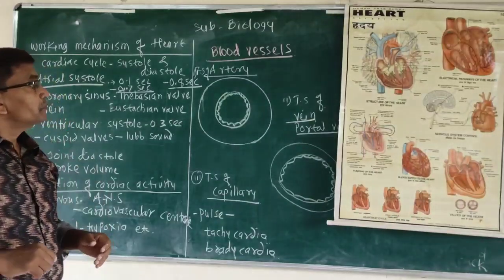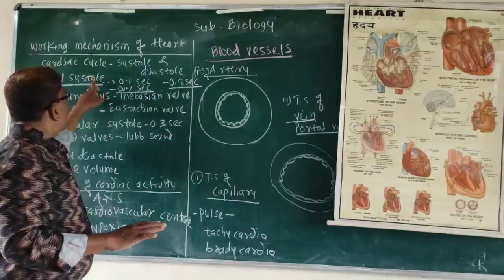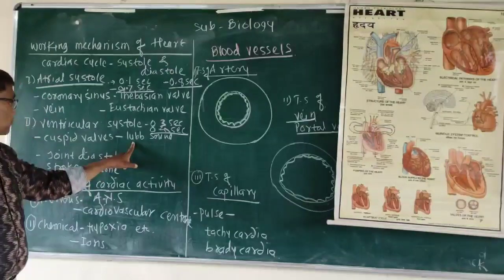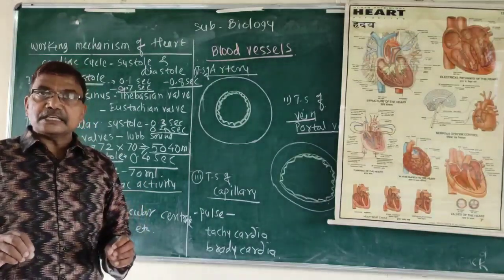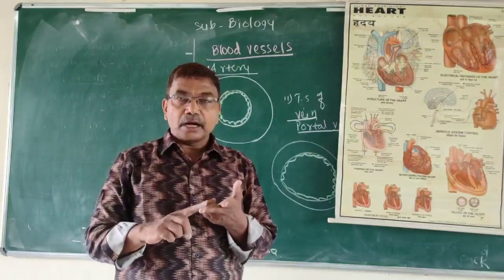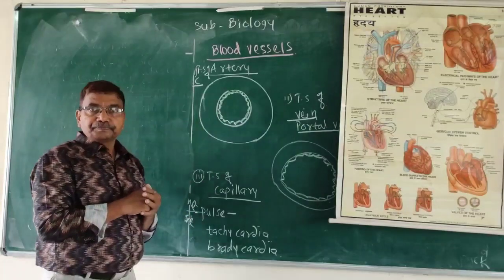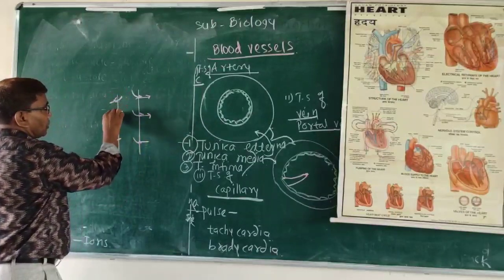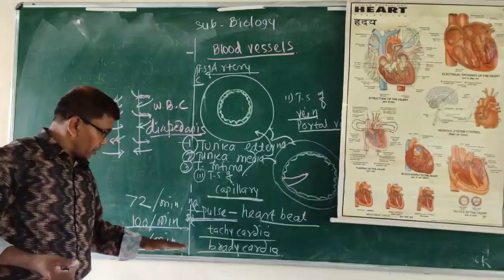Respiration and Circulation Part-7